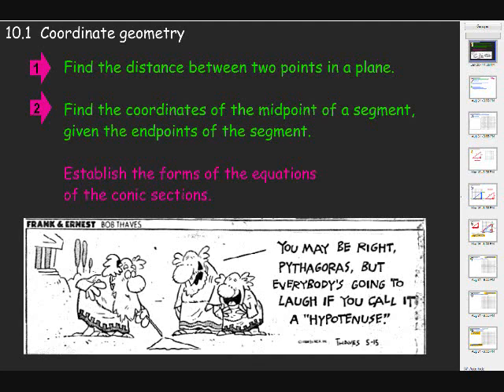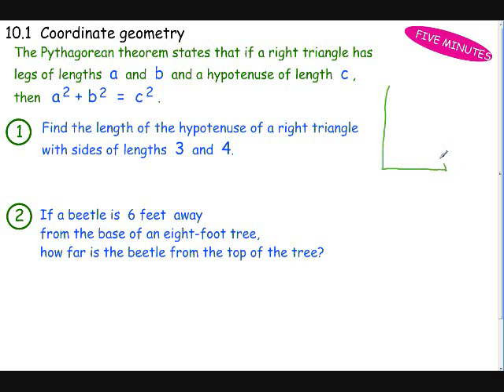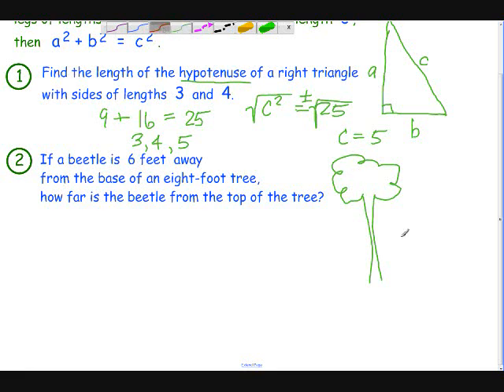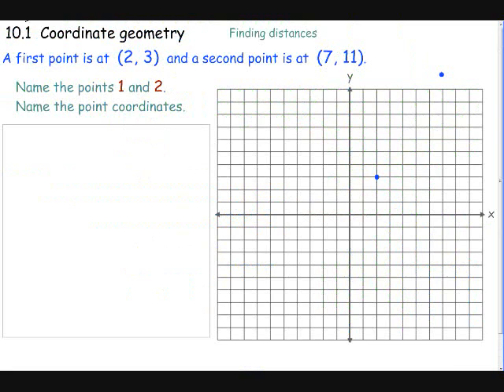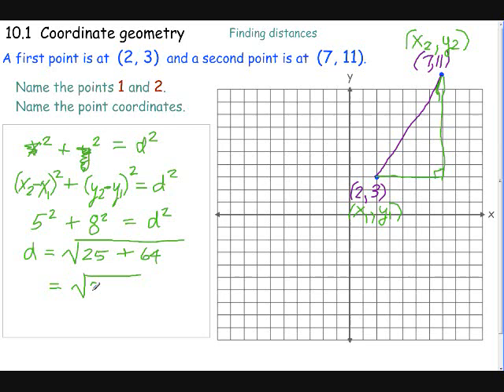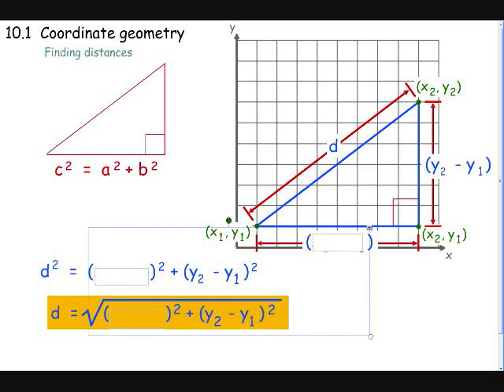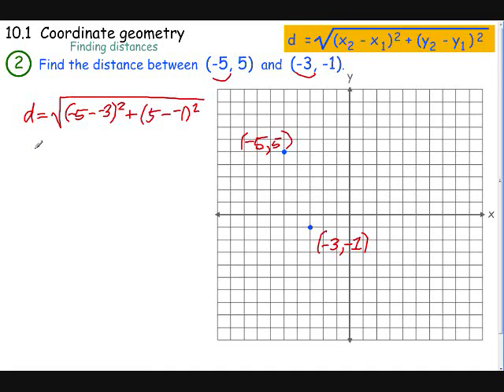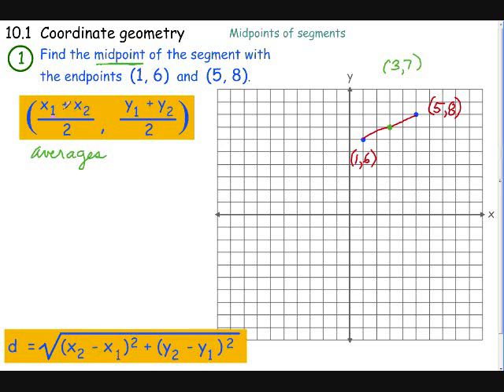10 01 coordinate geometry 27 min MovieMaker